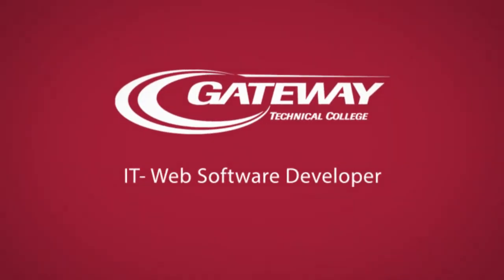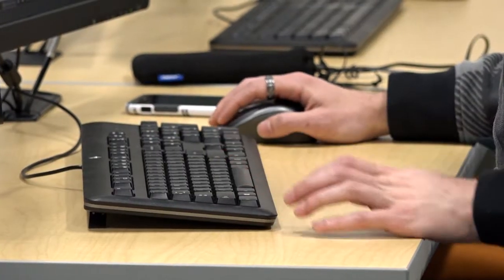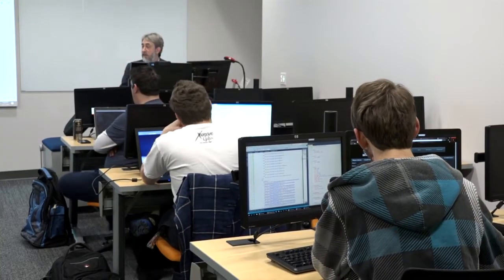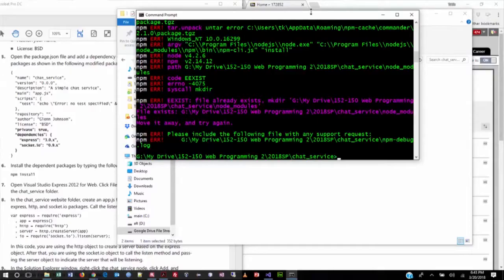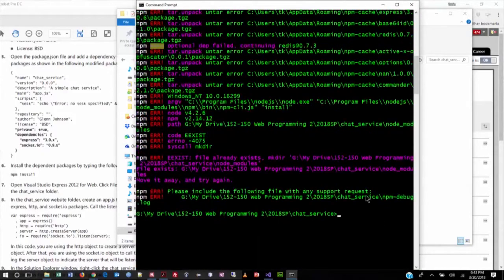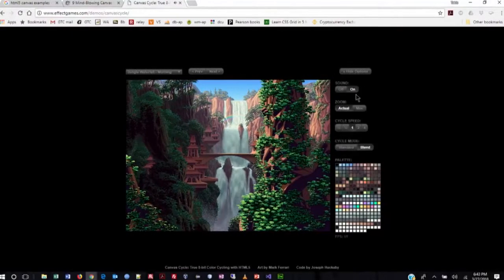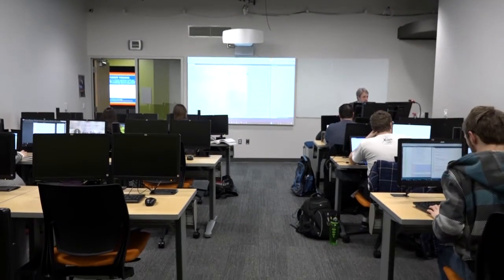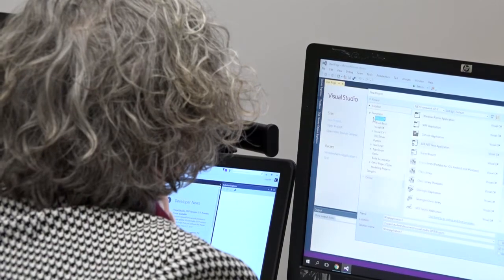Gateway Technical College- IT- Web Software Developer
Prepare for a hands-on, high-tech career with Gateway’s IT-Web Software Developer programs. Web developers create and update companies’ websites for day-to-day operations. They work in a variety of environments including corporations, government and other computer companies. Gateway’s IT – Web Programmer technical diploma and IT – Web Software Developer associate degree are both offered online and at our Racine Campus so you can learn when and where it’s most convenient for you.